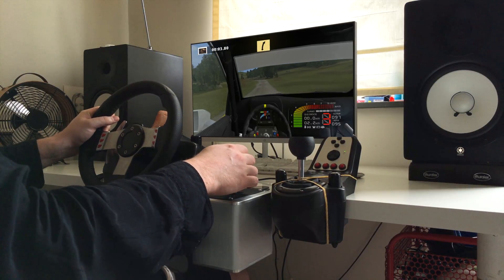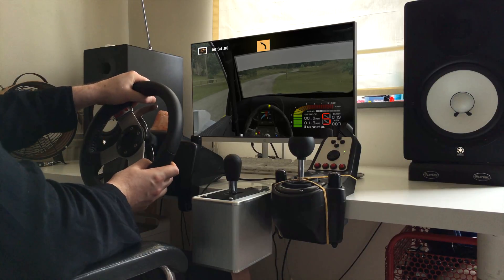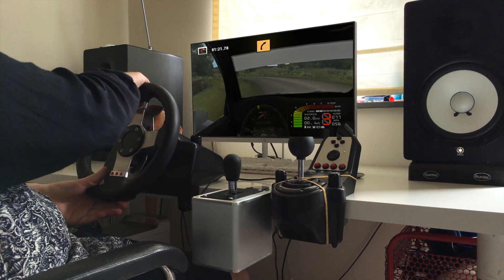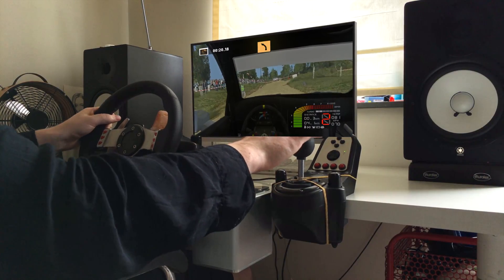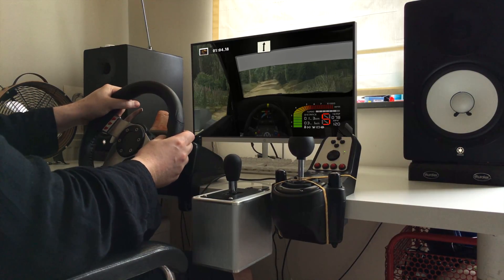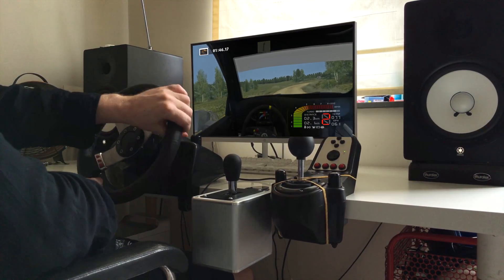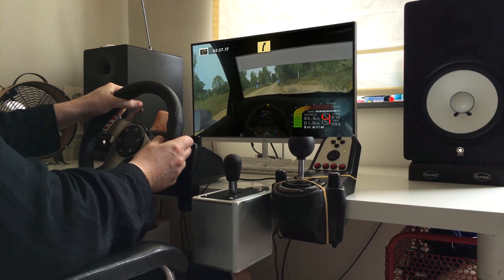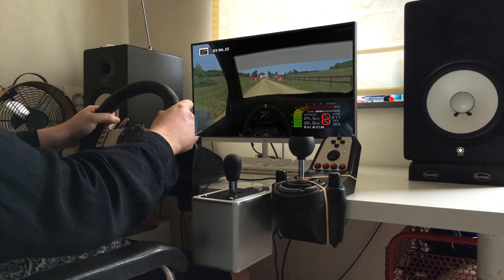DIY Sequential Shifter!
I've made my own sequential shifter with parts from Suzo Happ and some oriental herbs and spices.

I hope you like crappy overlays.

Parts used:
- Sequential Shifter from Suzo Happ

- Aluminium housing with extra faceplate

- Clamp was sourced by a company that provides acoustical solution for offices, but I've found a workable alternative

- Pro Micro for interfacing with PC